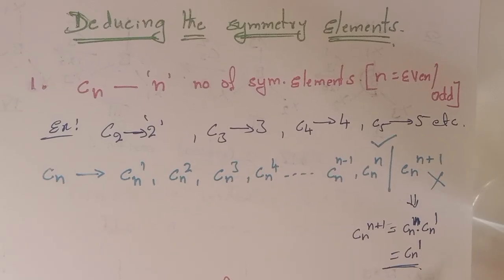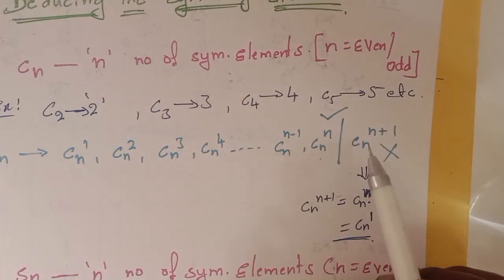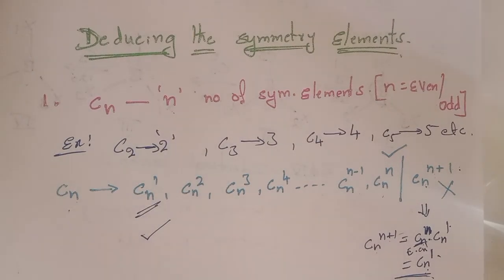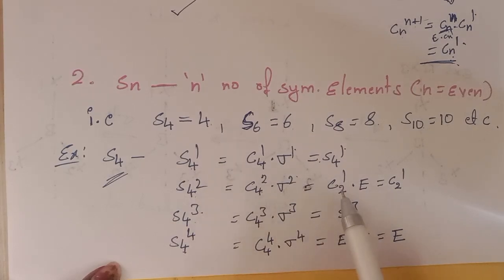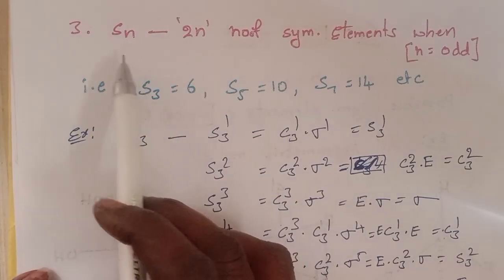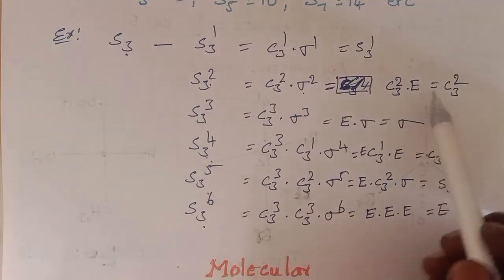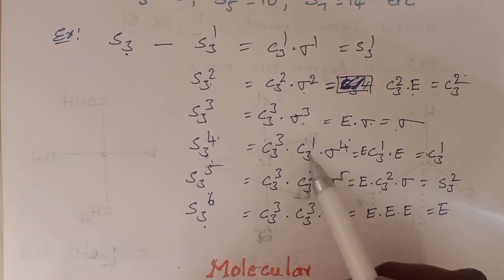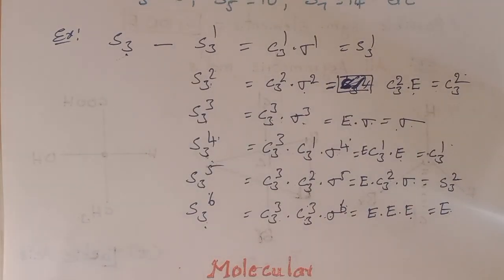Symmetry 9.Deducing the Sym. Elements from Cn and Sn